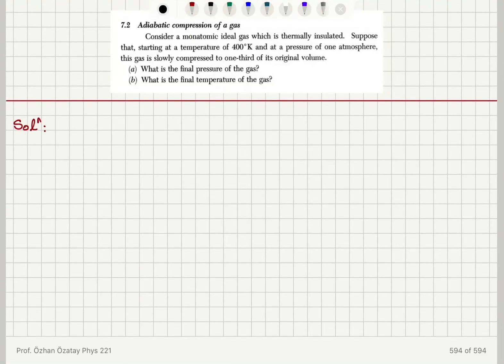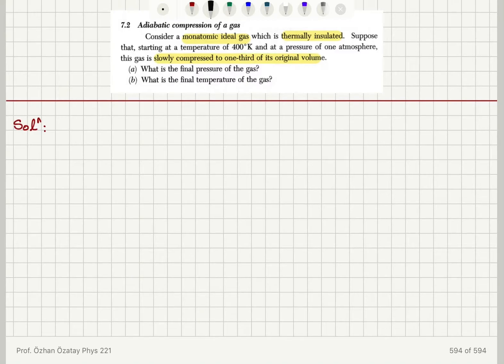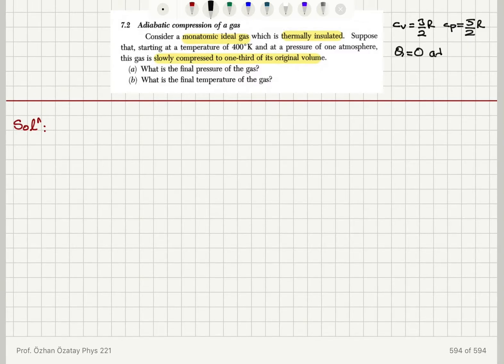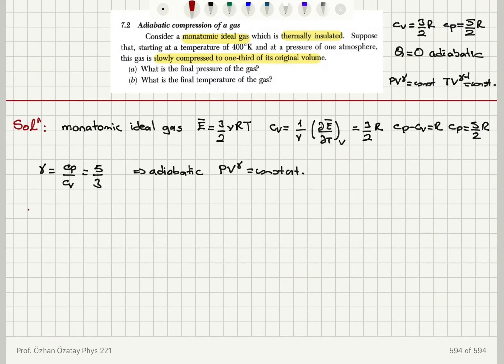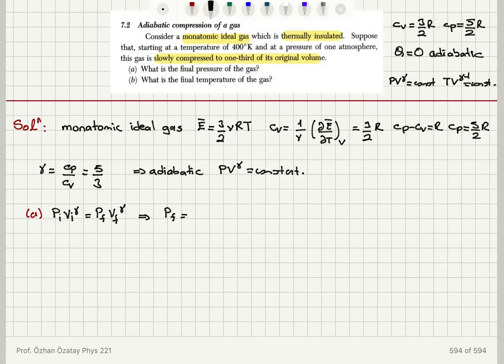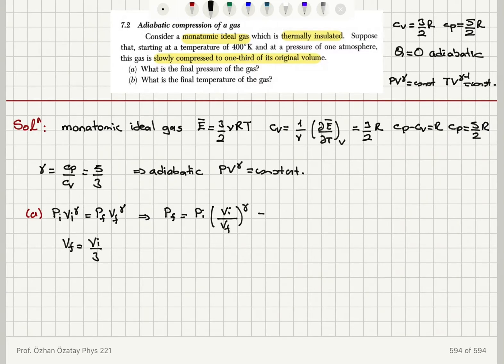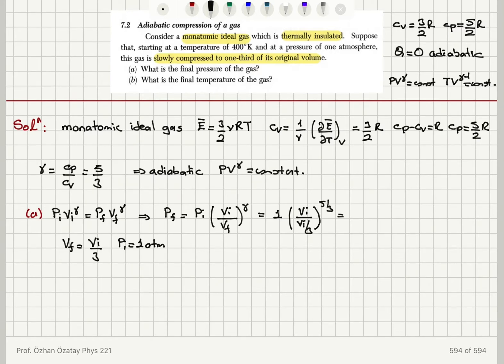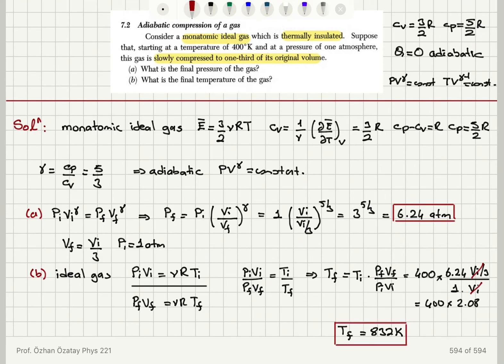7.2 Adiabatic compression of a gas